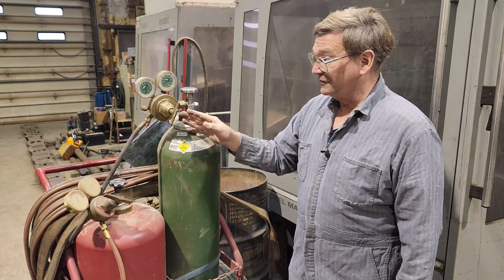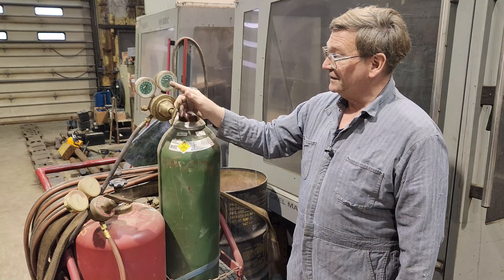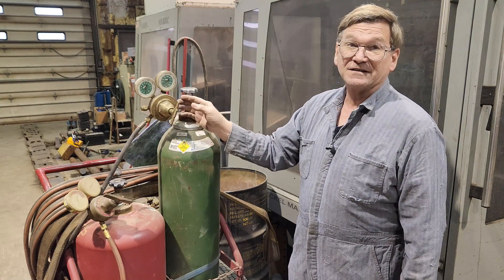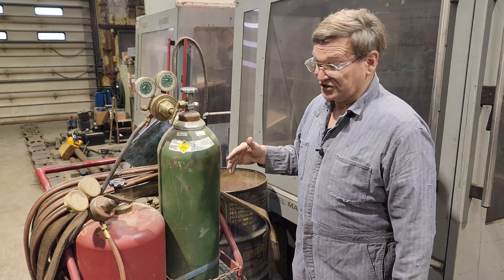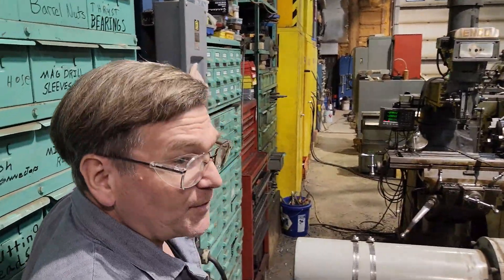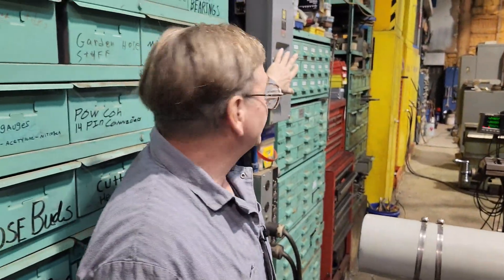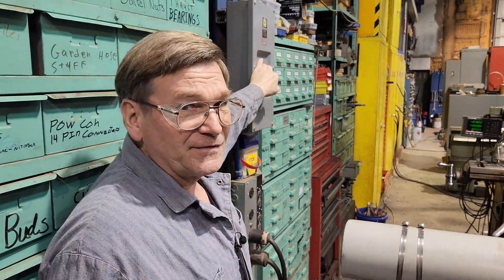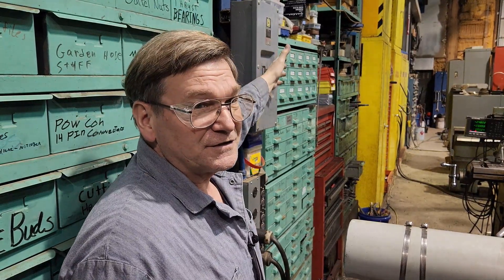Machinist's Minute(s): Open your O2 valve slowly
Explosions aren't /always/ fun.